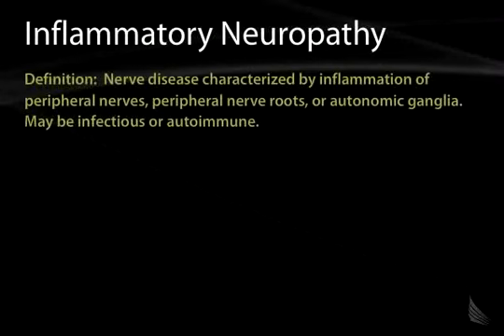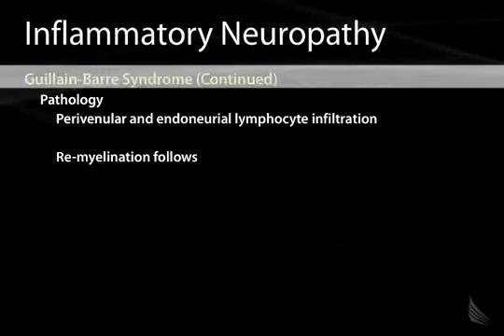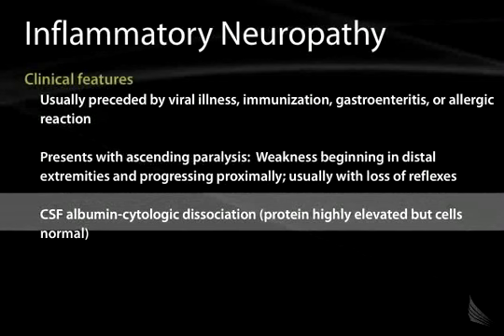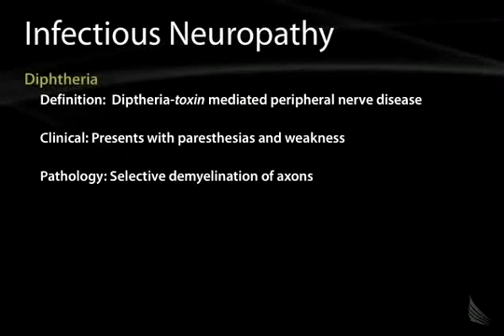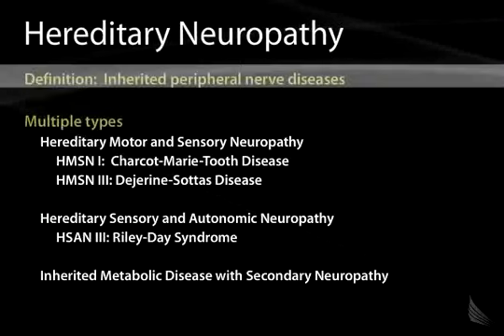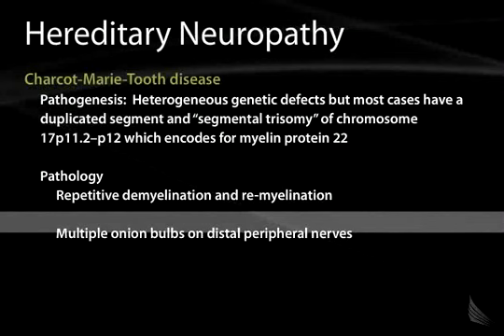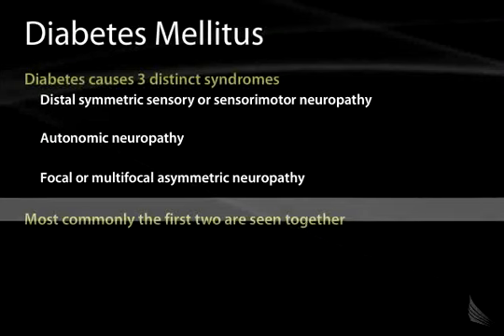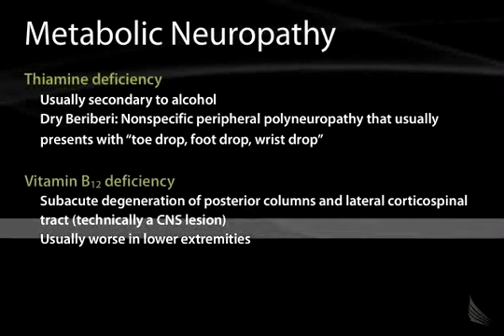64 PNS 01 Inflammatory Neuropathy